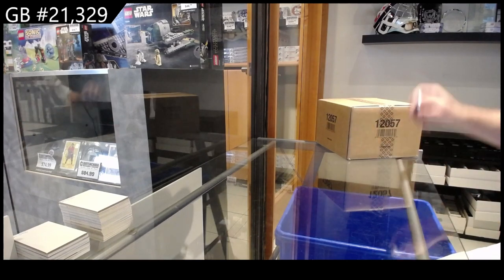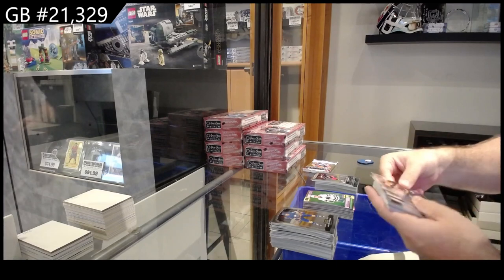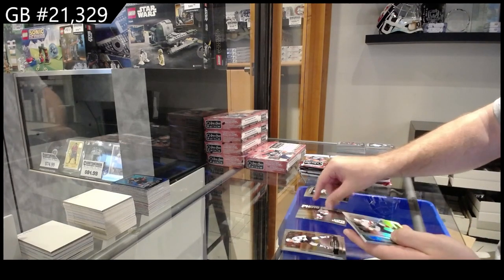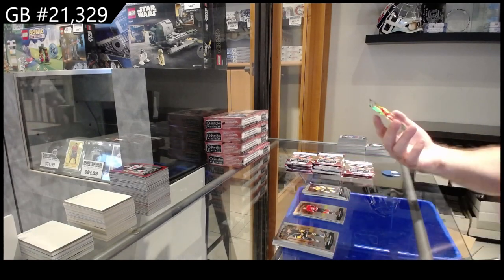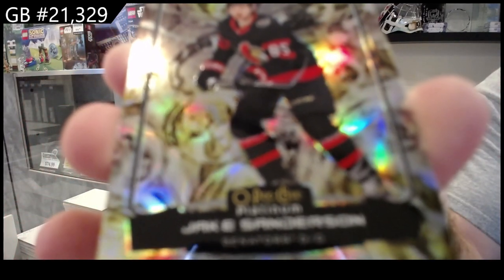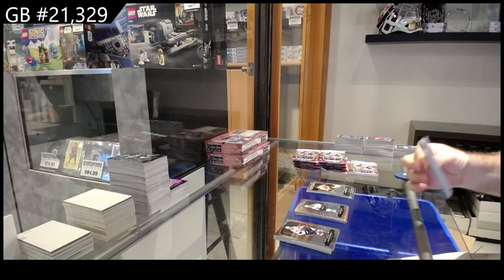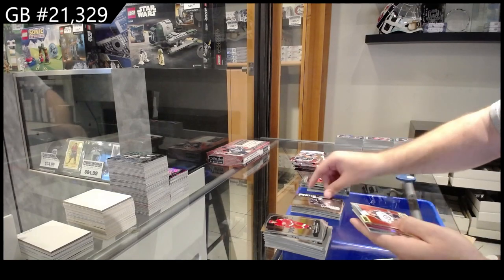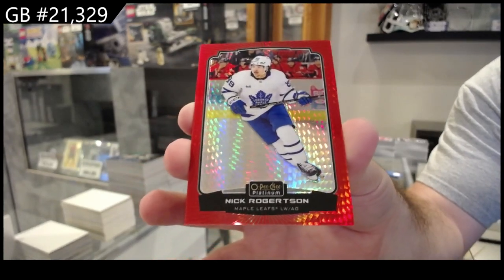NEW! 2022-23 Upper Deck OPC Platinum Hockey 8 Box Case Break - CNC GB #21,329